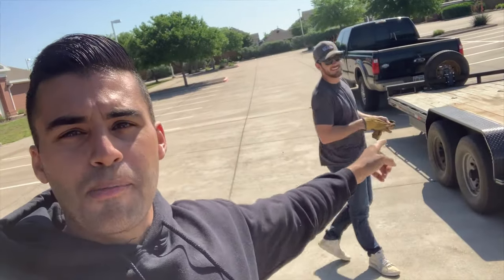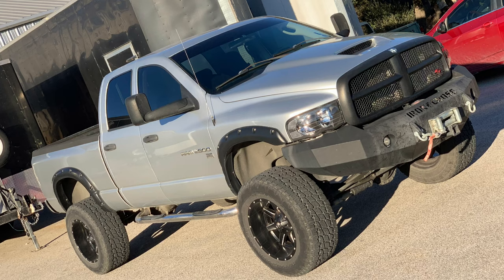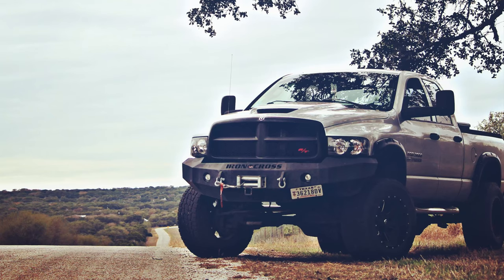Buying ANOTHER Project!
In today’s video I document a couple of my adventures looking for my next project. I hit a few dead ends but eventually found one. Huge shoutout to my brother Ty for offering to help me pick this project up!